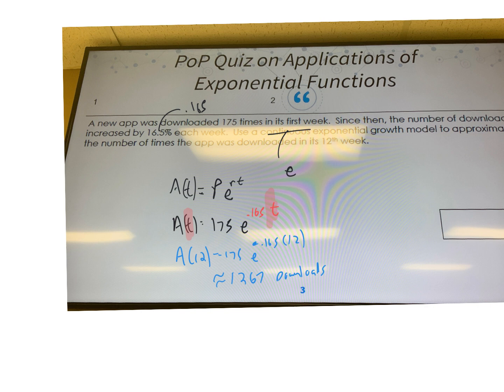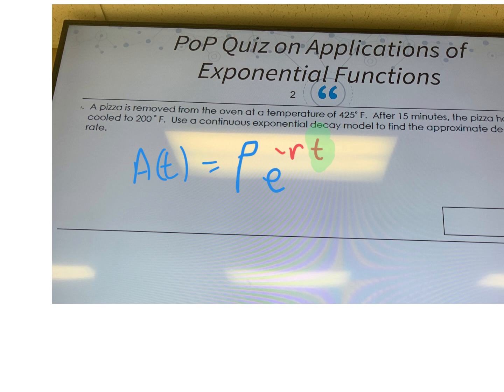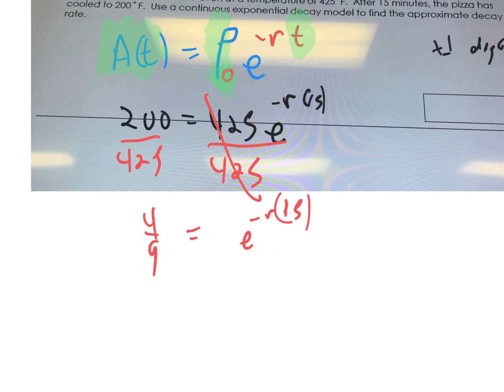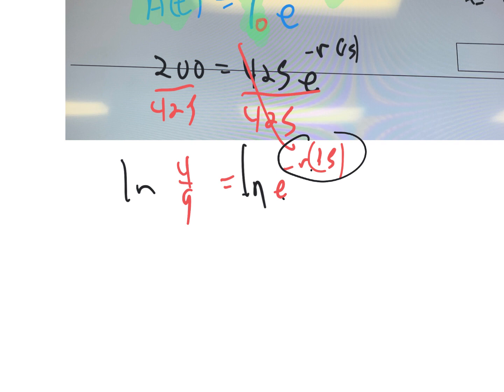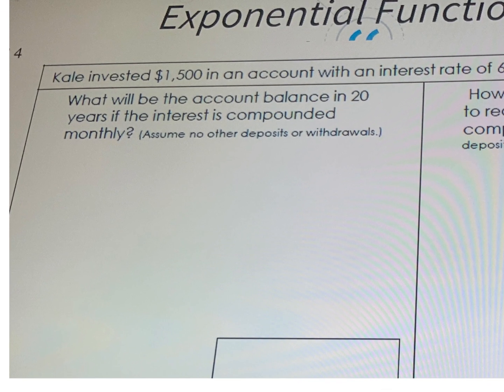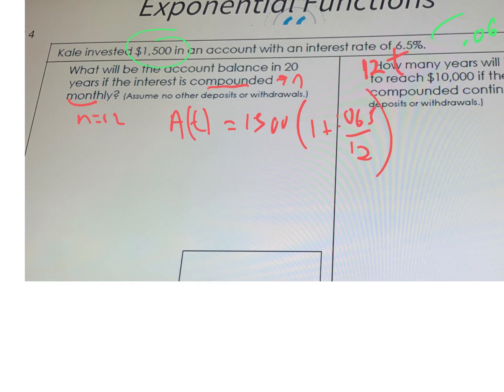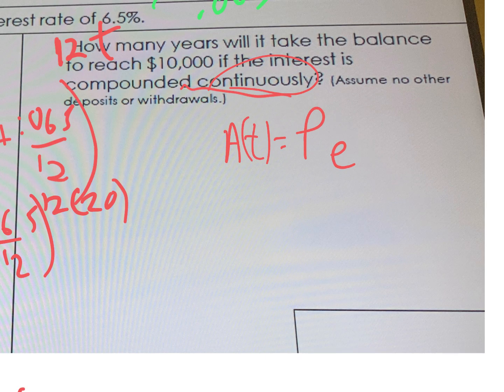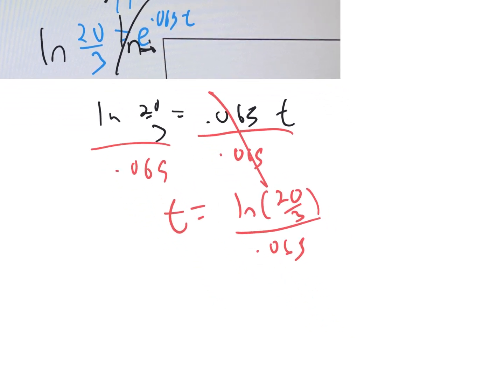Application of Exponential Functions PopQuiz Solutions